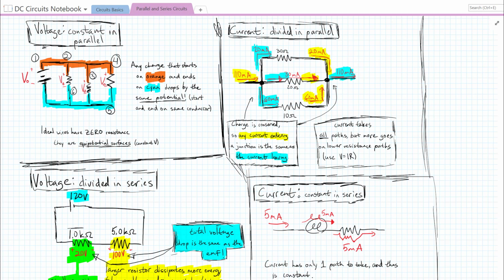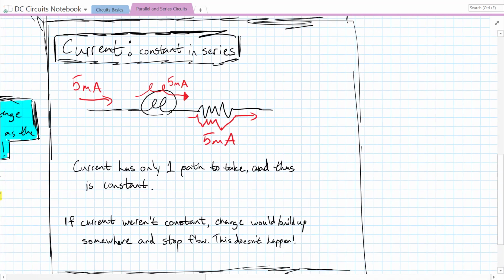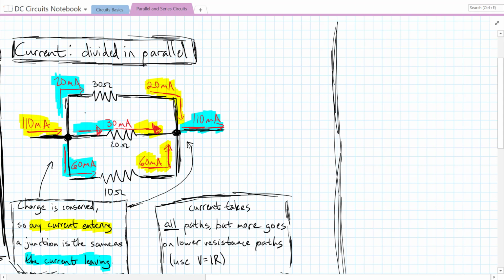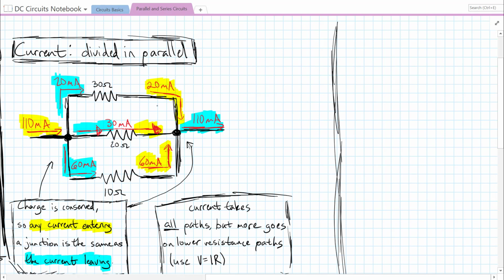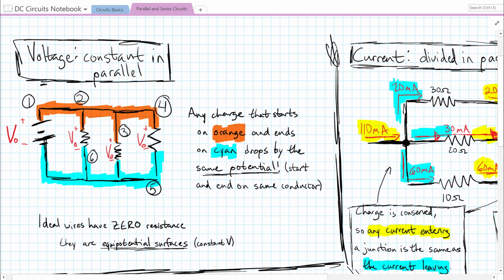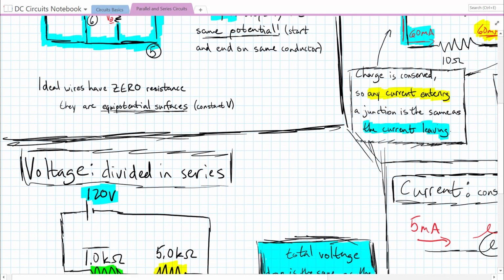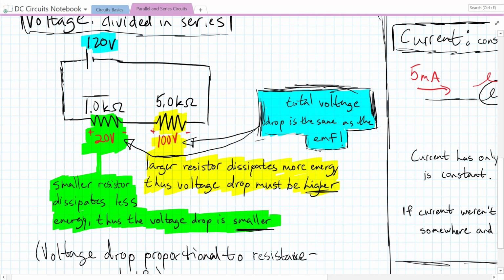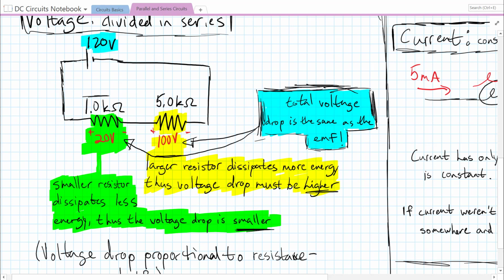Voltage and Current in Series and Parallel: Quick Discussion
Quick discussion / justifications of why voltage is constant in parallel and divided in series and current is divided in parallel and constant in series.